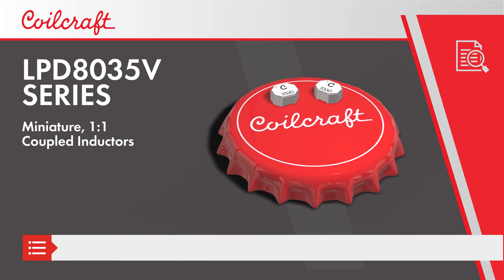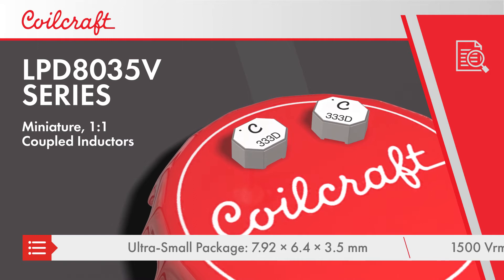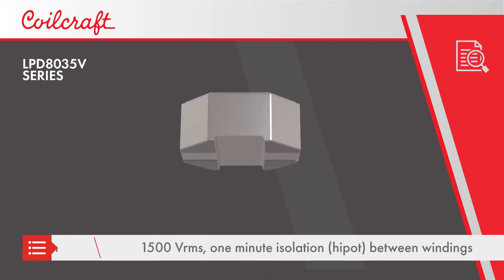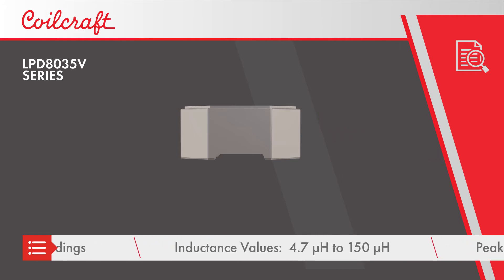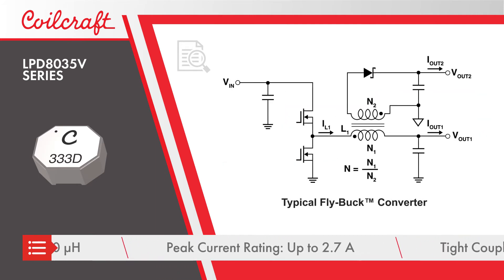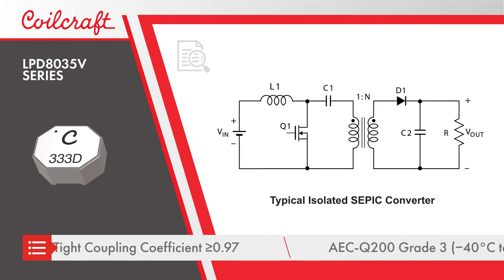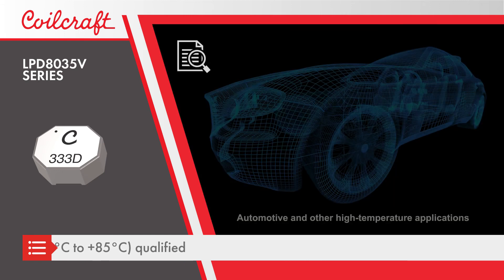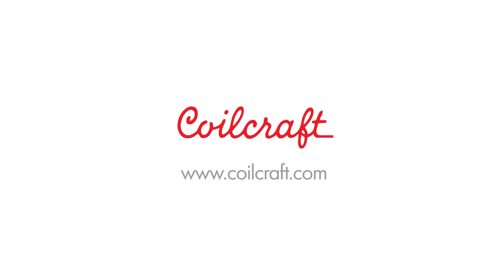LPD8035V High-Isolation Miniature Coupled Inductors | Coilcraft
LPD8035V Series 1:1 coupled inductors provide 1500 Vrms, one-minute isolation (hipot) between windings in a package that measures just 7.92 X 6.4 X 3.5 mm, providing users with significant size and cost reductions over conventional bobbin-wound alternatives. These miniature coupled inductors are ideal for Flyback, SEPIC and isolated-Buck converter designs and qualified to AEC-Q200 Grade 3 standards (-40° to +85°C ambient).